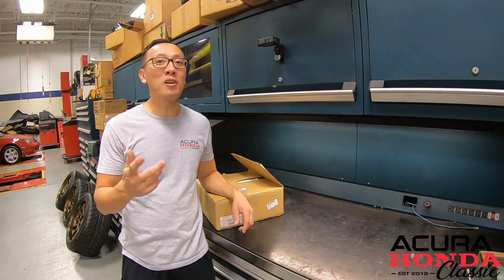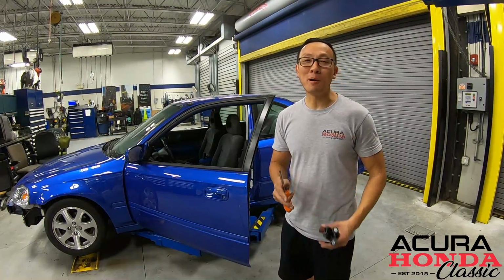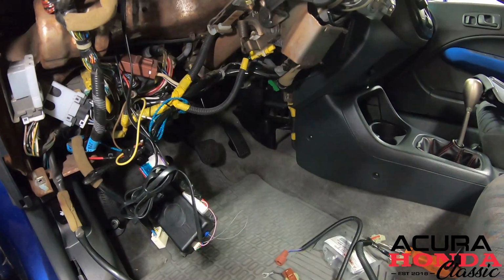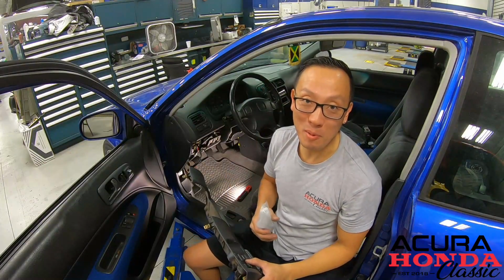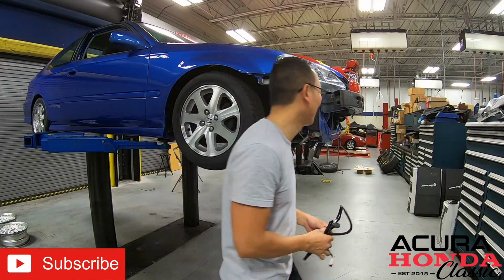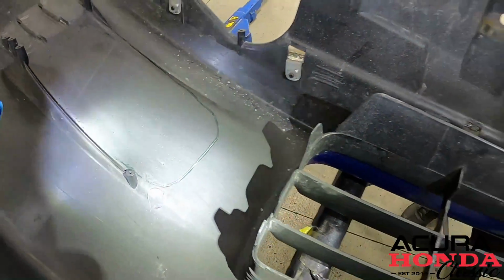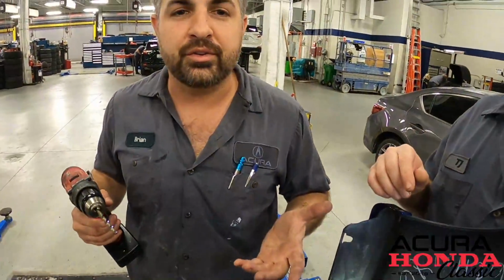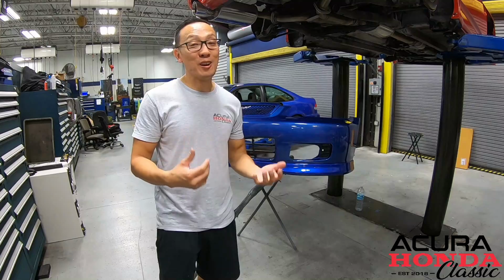AHC Shop Hours - Honda Civic Si EM1 OEM Fog Light Installation Guide and Type-R Part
In this episode of this series, our team will be installation a set of Honda Genuine Accessory Fog Light kit. A complete guide along with other new parts.